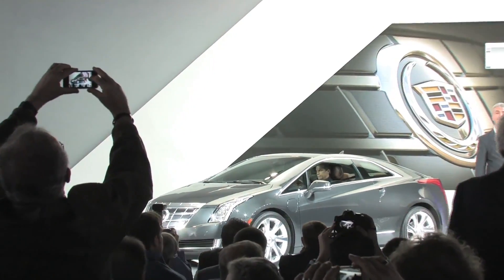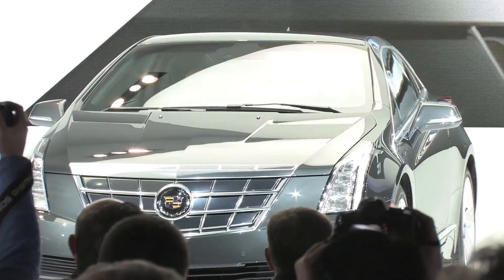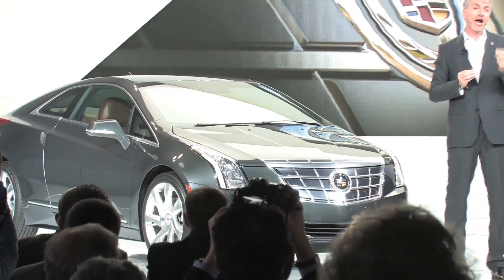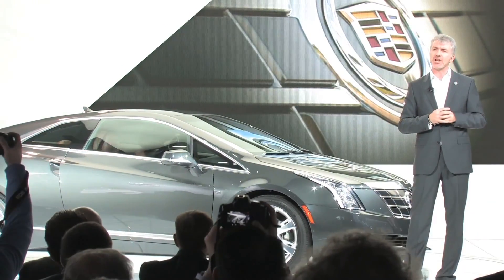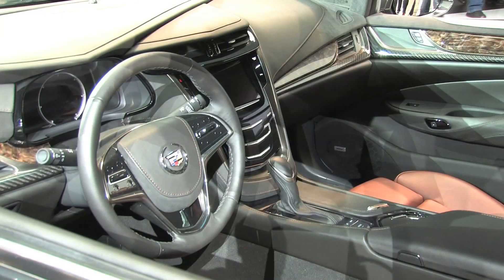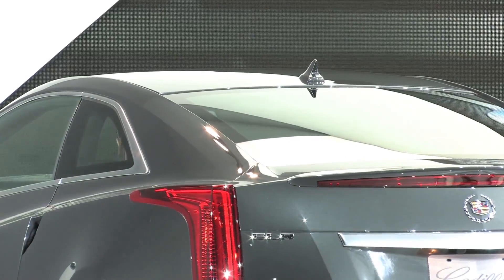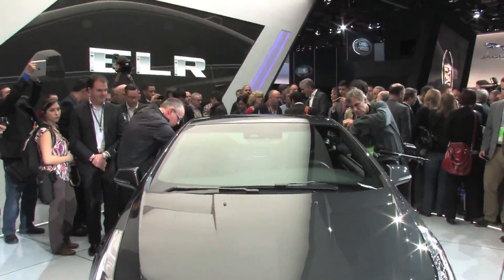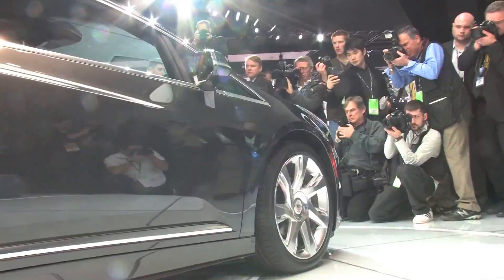LaFontaine Cadillac - Cadillac ELR Revealed | 2013 Detroit Auto Show - Highland, MI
The Cadillac ELR was just unveiled at the 2013 Detroit Auto Show.  The ELR is about nine inches longer than a Chevy Volt, the ELR uses a modified version of the Volt's electric driveline with a gasoline-powered recharging engine.